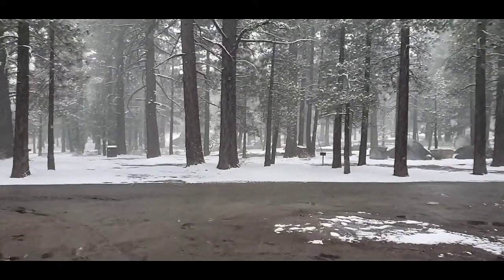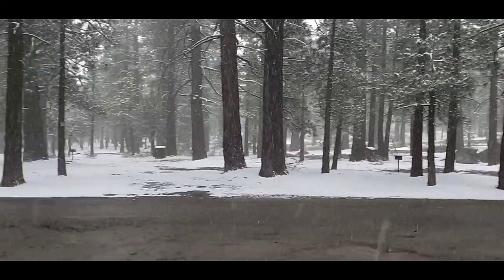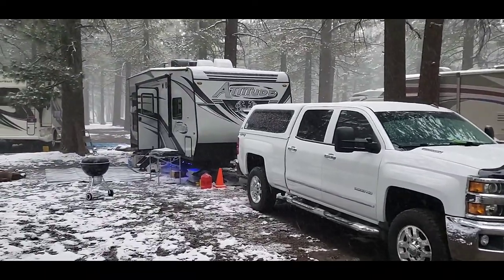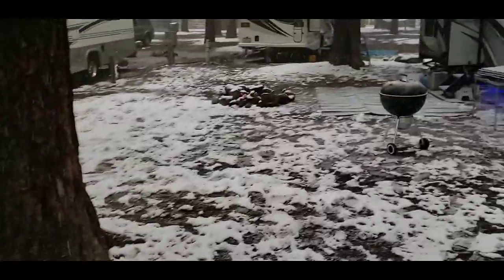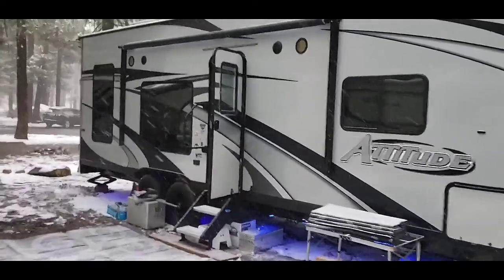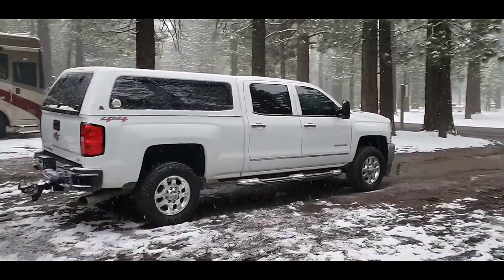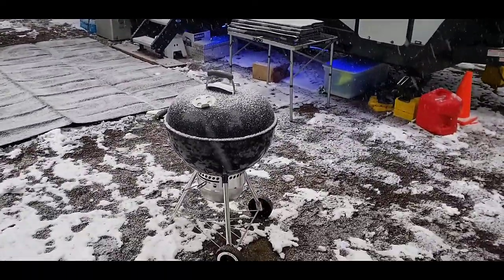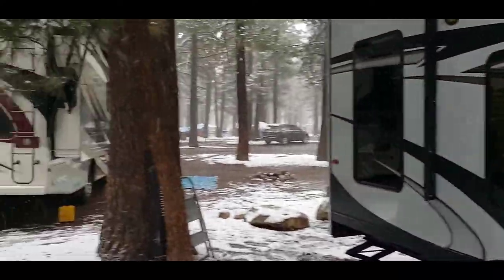Mammoth Lakes RV Park, US Highway 395 Mono County California camping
This is our first trip with the 2021 Polaris RZR Turbo transported in our 2019 Eclipse Attitude 23SA toyhauler. And it snowed on us the first two days! We are here for a week long camping trip leading up to Memorial day weekend.
Located in the Eastern Sierras along the US Highway 395 in Mono County California, Mammoth Lakes RV park has dozens of wooded and large RV parking spots with full hookups and some with just electricity. Located next to the world famous Mammoth Mountain ski resort, the beautiful location  of Inyo National Forest provides quick access to locations around the area.